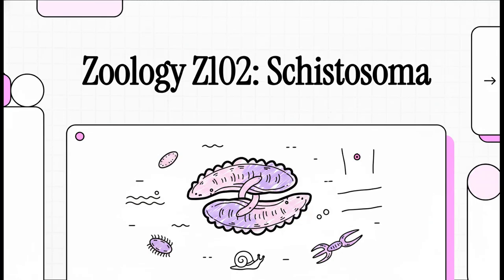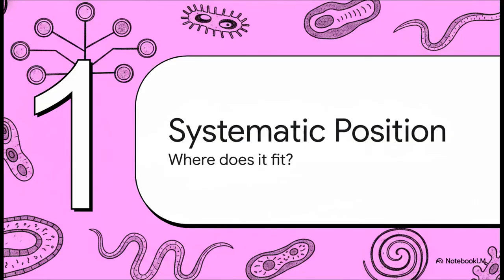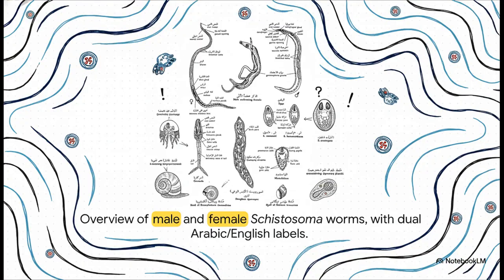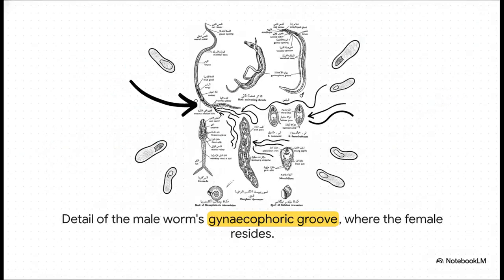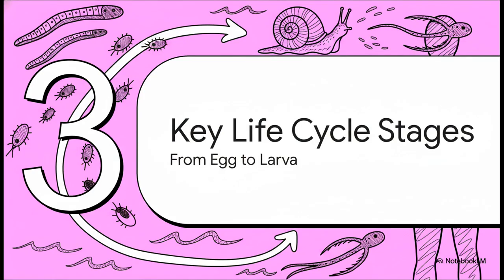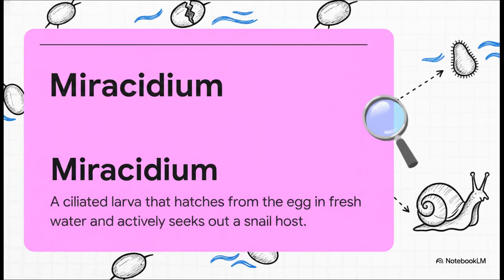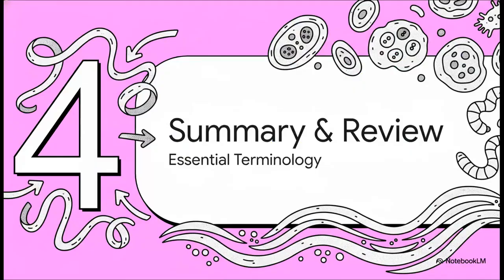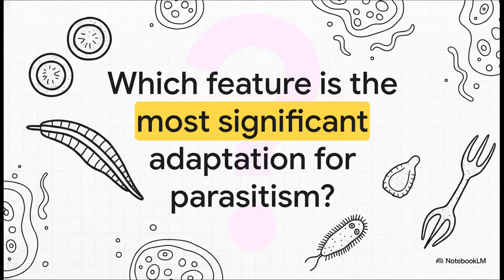Section 9 Zoology